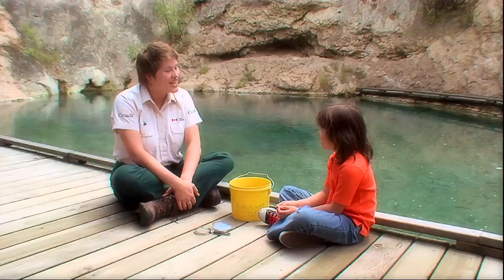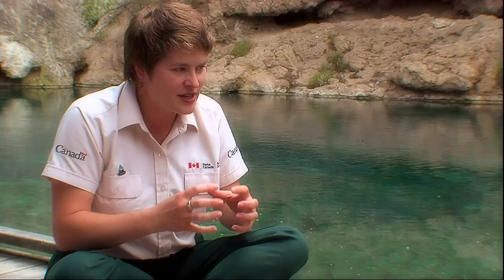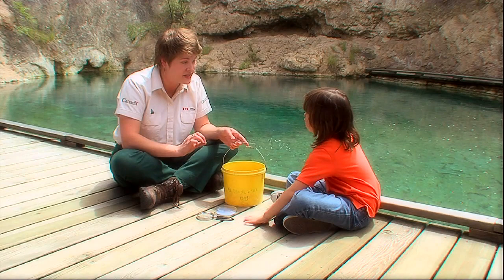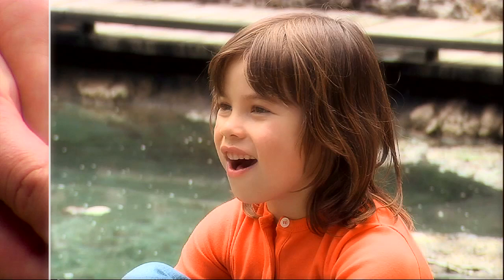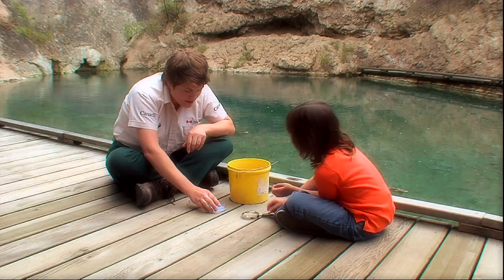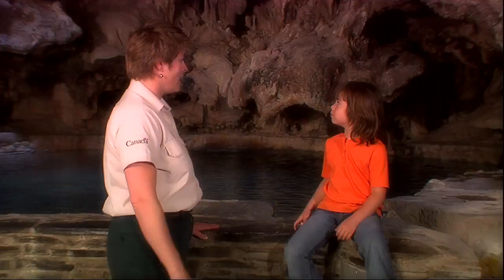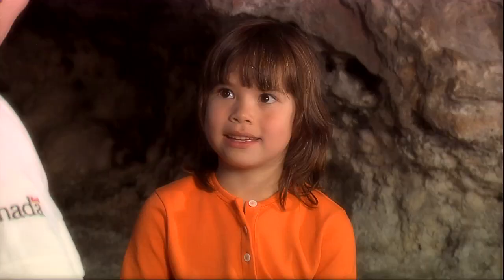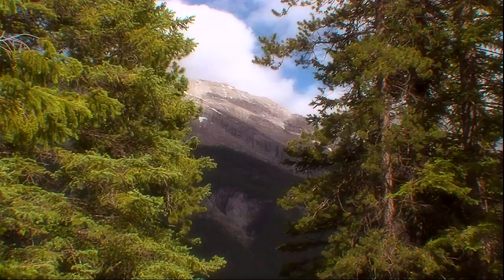This Is Emily Yeung visiting a hot spring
See her laugh, learn, share and smile—This is Emily Yeung, and welcome to her world. This sunny six-year-old is host to a whole universe of discovery and adventures that capture the imaginations of preschoolers with every spirited installment. Viewers tag along with Emily as she explores, learns and creates with everyone from painters and musicians to politicians and rocket scientists.